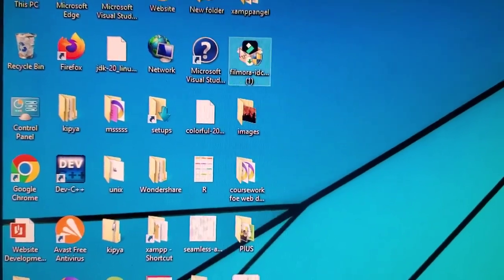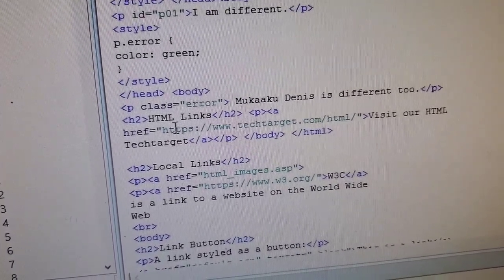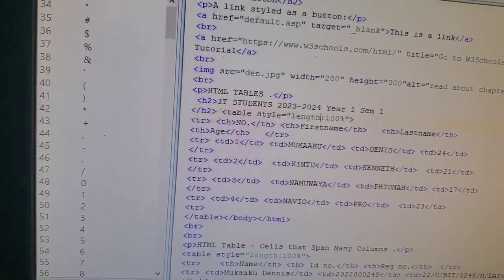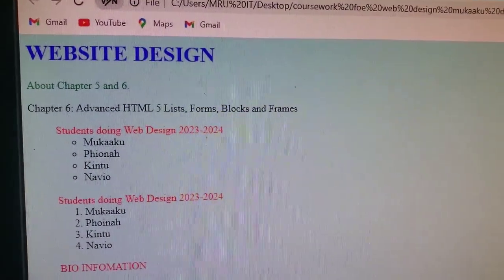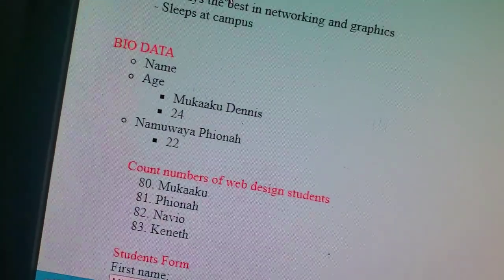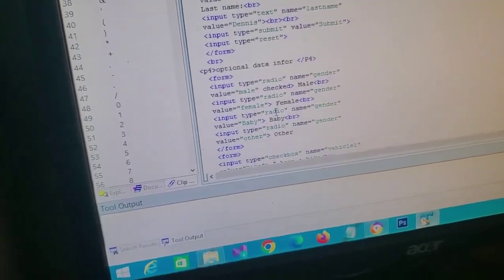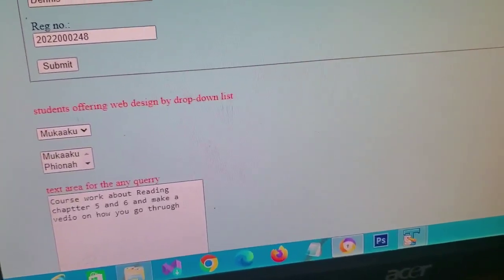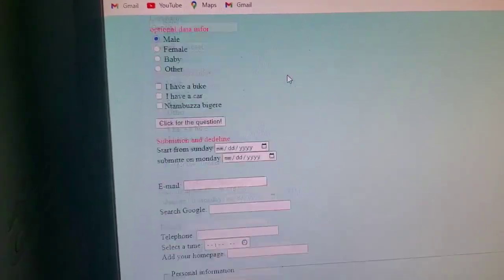April 30, 2023